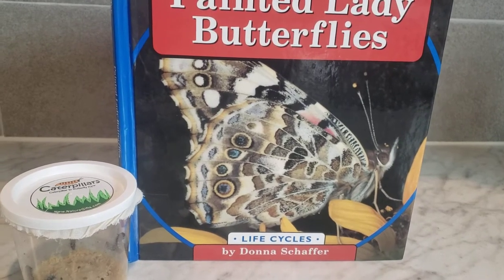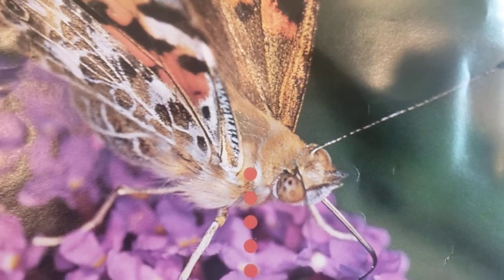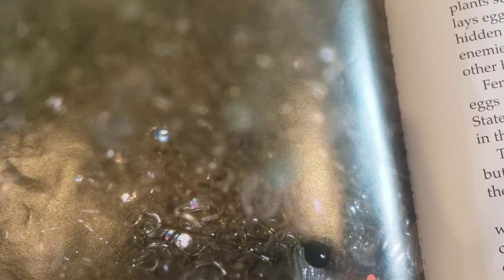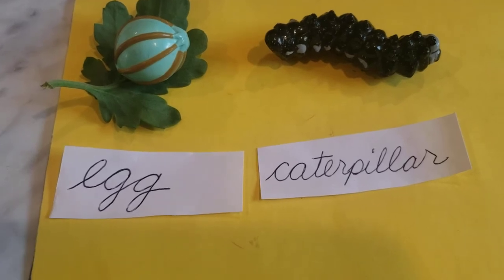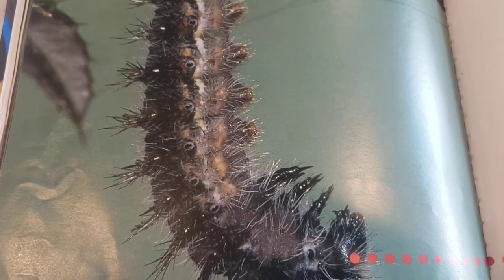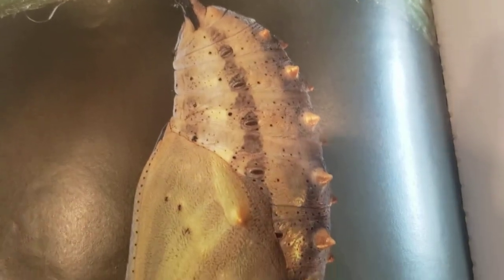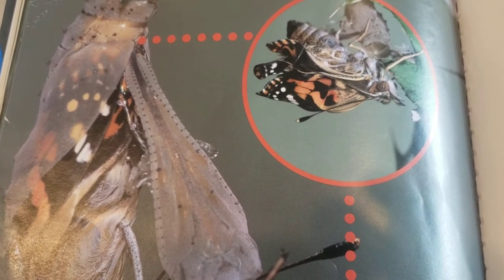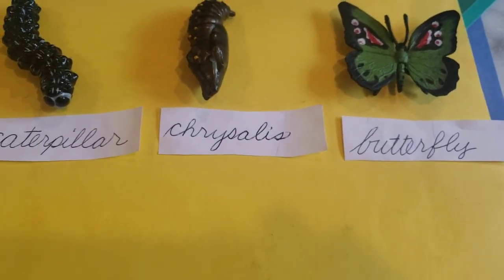Painted Lady Butterfly